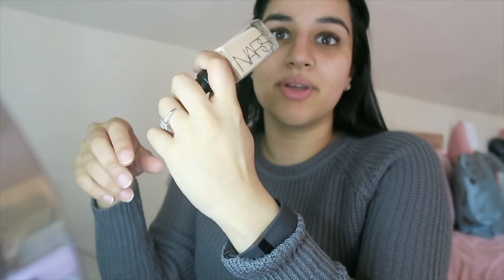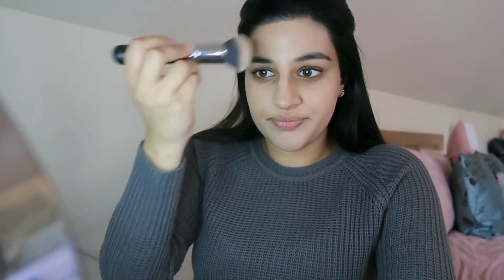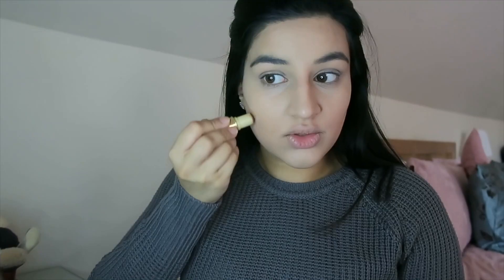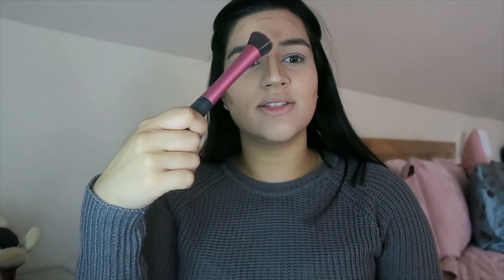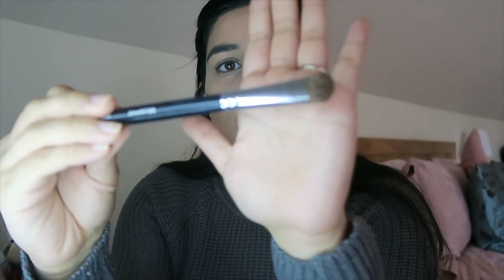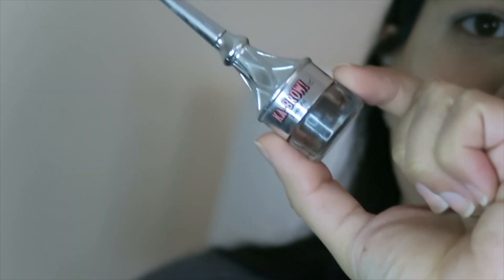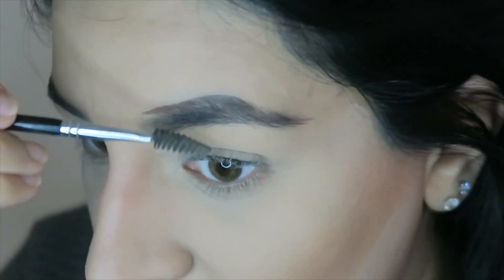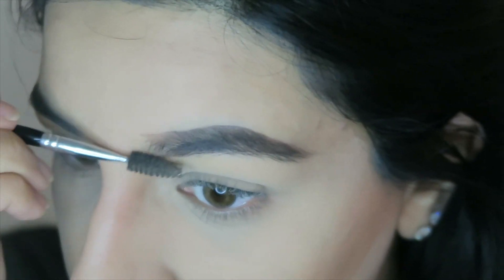UPDATED GRWM | Zahra Faqir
:::OPEN ME:::

I’m finally back! Theres been quite a few changes to my makeup since the last time I filmed a GRWM sooo I thought I would film a new one! 🤗

Products mentioned:
Nars Sheer Glow Foundation in Santa Fe
Morphe M439 Kabuki Brush
Beauty Blender in Pink
Nars Creamy Radiant Concealer in Custard
Too Faced Born This Way Concealer in Almond
Benefit Hula Contour Stick
Real Techniques Stipling Brush
Laura Mercier Translucent Powder
Benefit Kabrow in 5
ABH Brush in 12
Benefit Gimme Brow in 4.5
Mac Khol Liner in Photogravure
Charlotte Tilbury Filmstar Glow Bronze and Highlight Palette
Morphe M104 Contour Brush
Benefit Hula Bronzer
No7  Blush in Peach Velvet
Morphe M105 Blush Brush
Vanity Femme Glow Dust in Crushed Pear
Morphe M310 Fan Brush
L’Oreal Colour Rich in 640